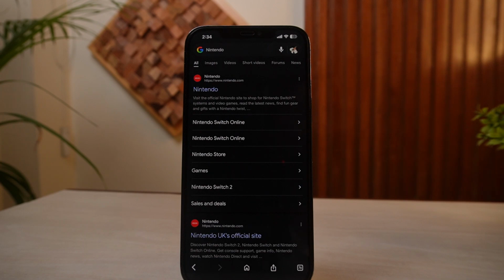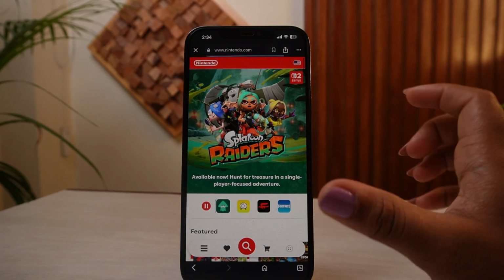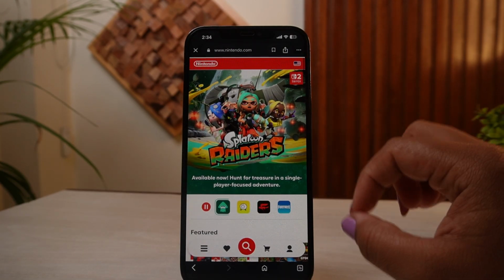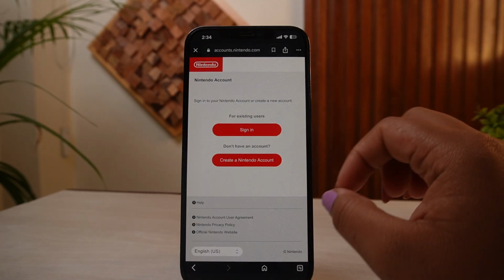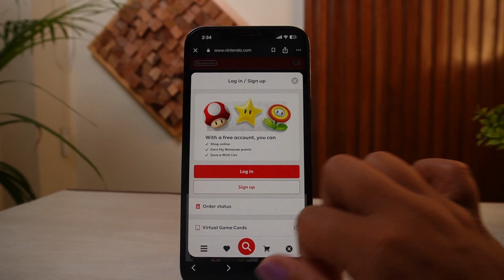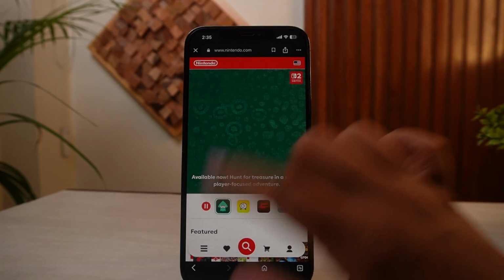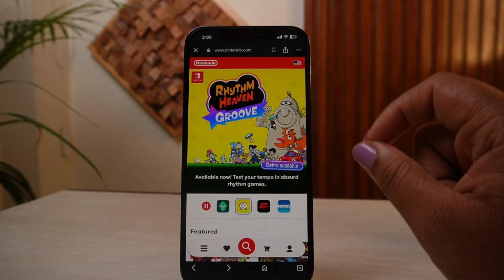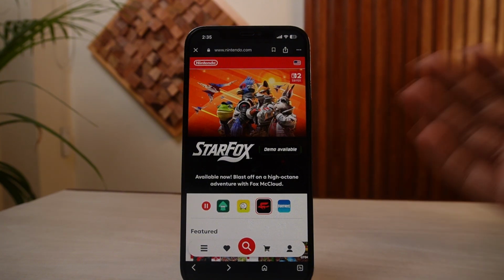How to Cancel Nintendo Switch Online Subscription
Want to cancel your Nintendo Switch Online subscription? In this video, you'll learn how to cancel your Nintendo Switch Online membership step by step. Whether you want to stop automatic renewal or no longer need the online service, this guide will help you complete the process quickly and easily.

We'll show you how to access your Nintendo Account, navigate to your subscription settings, turn off automatic renewal, confirm the cancellation, and check how long you'll keep access to Nintendo Switch Online benefits before your membership expires.

This tutorial is perfect for Nintendo Switch users who want to manage or cancel their subscription without confusion. Follow these simple steps to avoid future renewal charges while continuing to enjoy your remaining membership period.